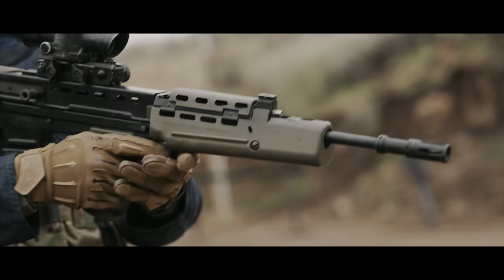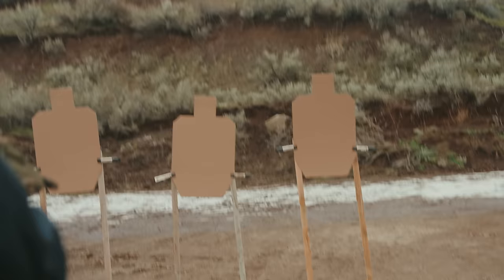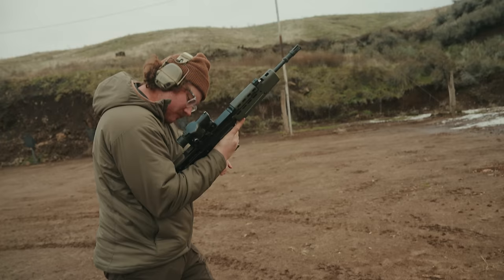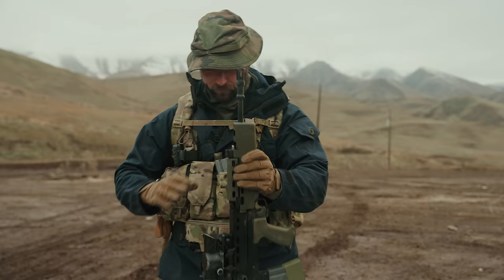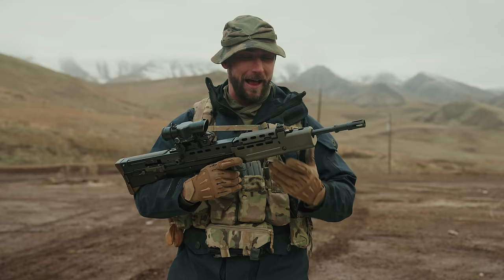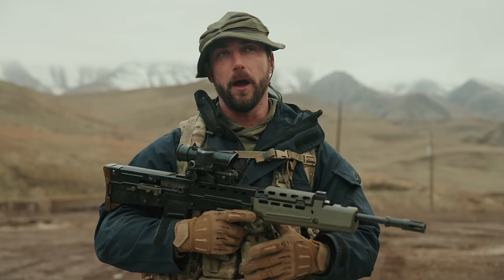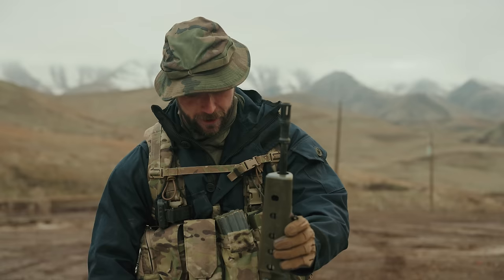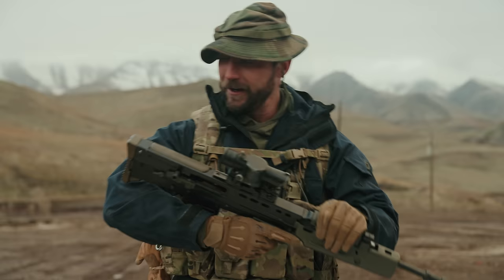The United Kingdom's Military Rifle - The L85A1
The hoodie sale was so good, they already sold out, but because they’re a great company, they made a special offer for you guys. use code GARAND to get 25% off.